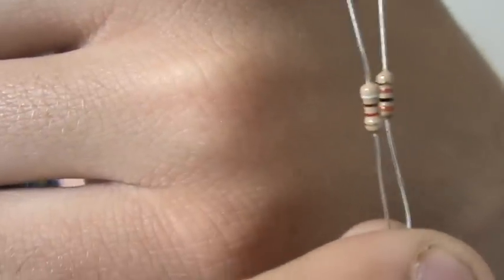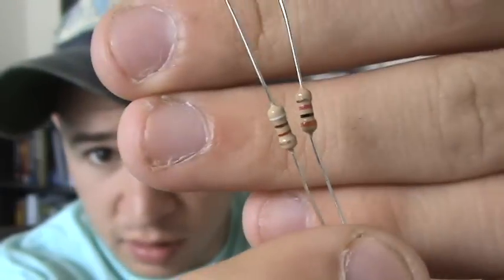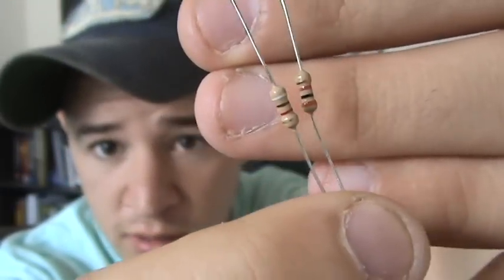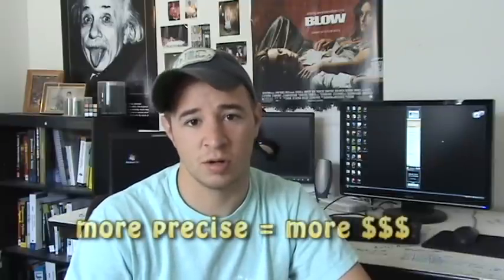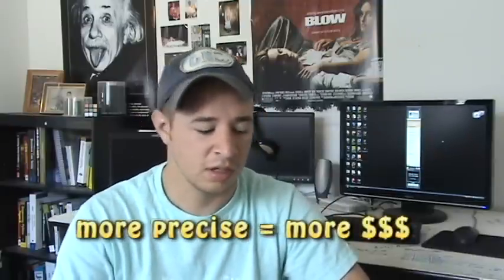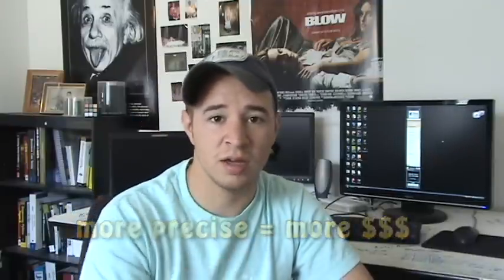Robotics and Electronics Tutorial - 6 - Intro to Resistors